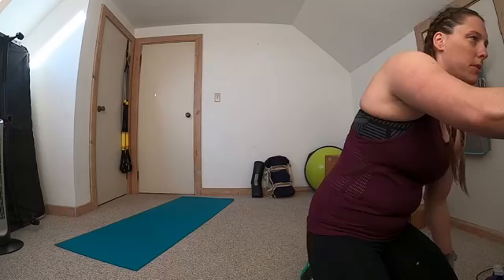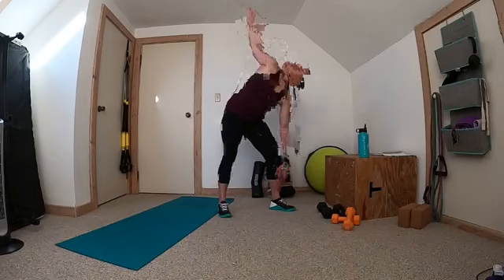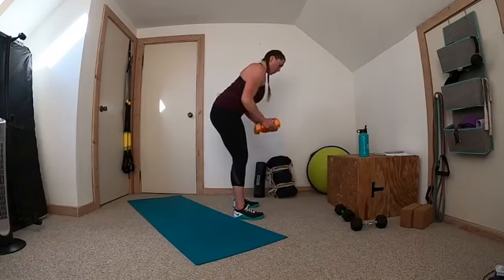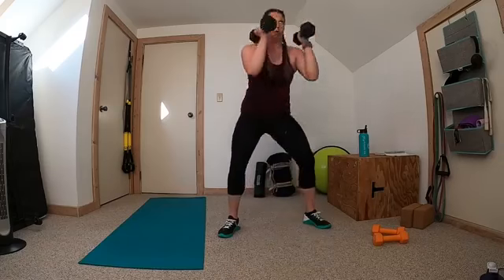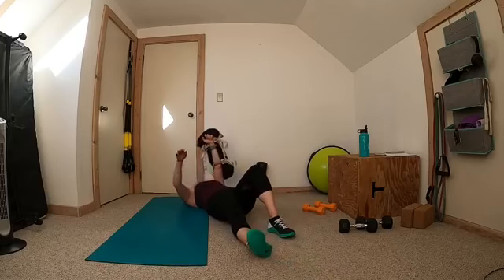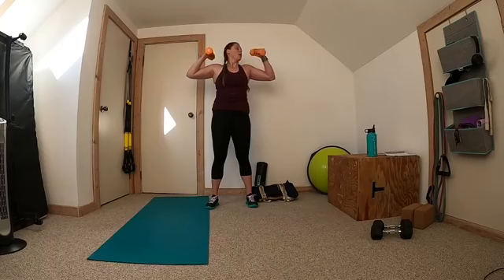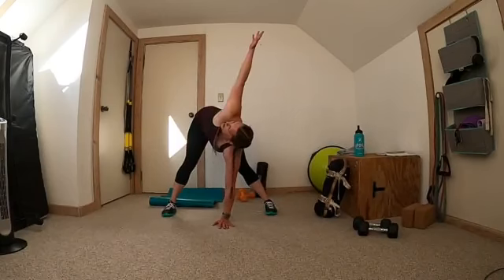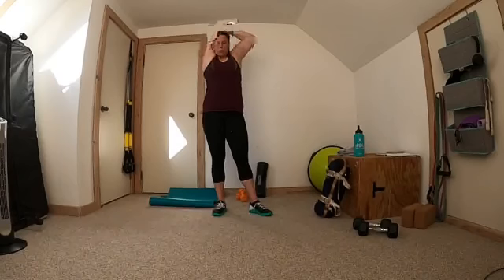LIVE 45 upper 5.5.20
A circuit of 6 exercises repeated 4x!